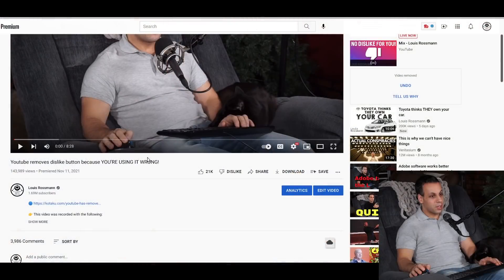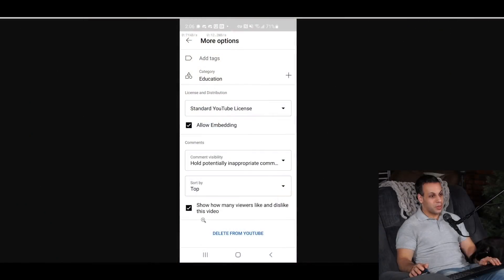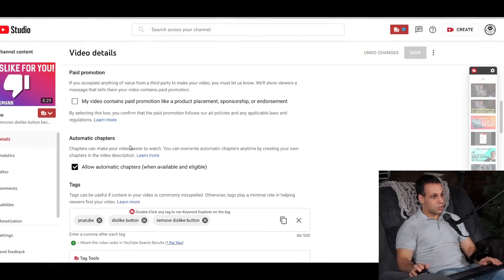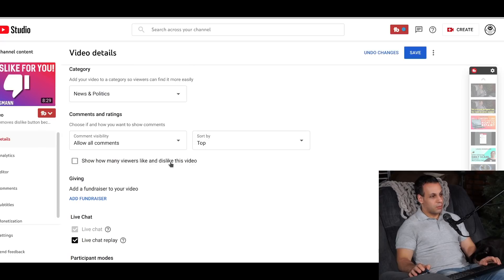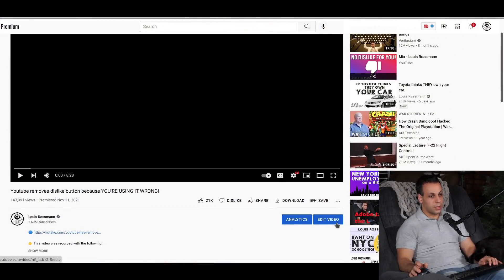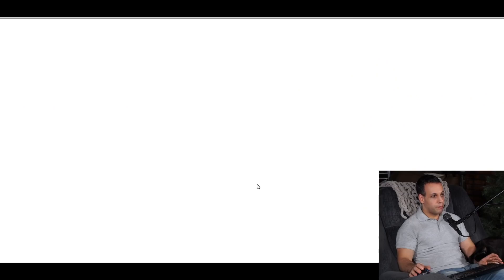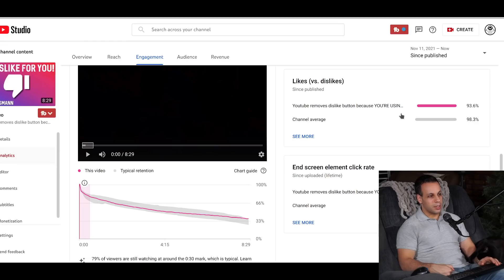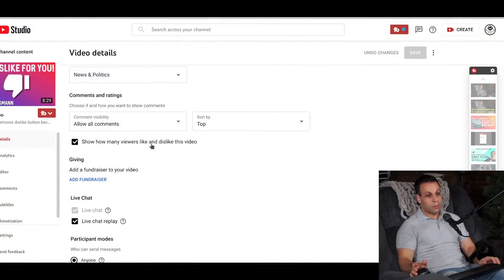A funny youtube menu option